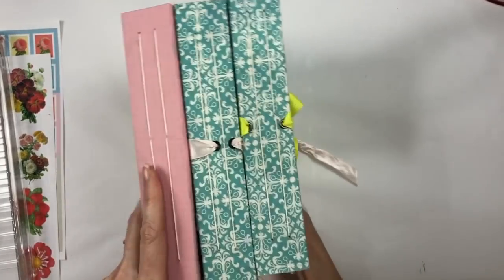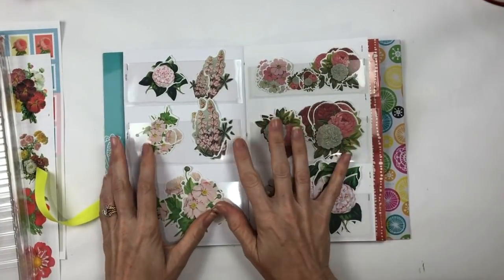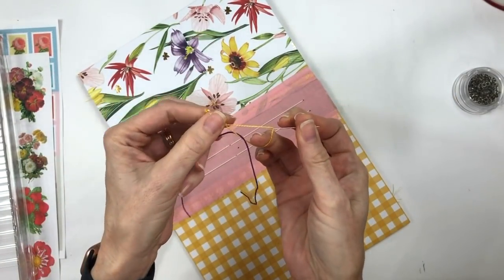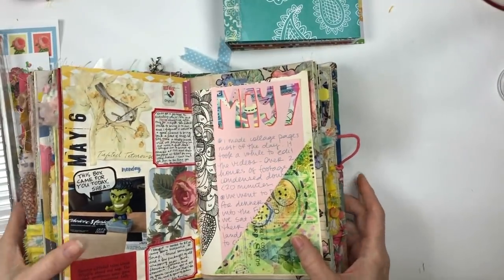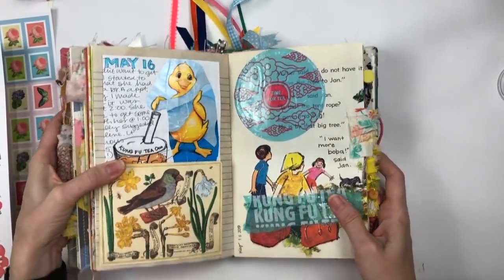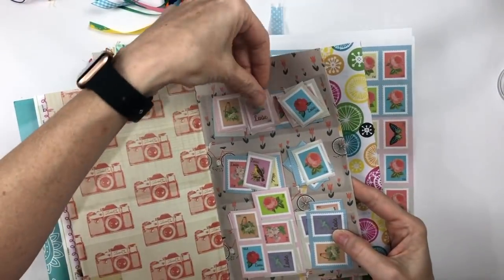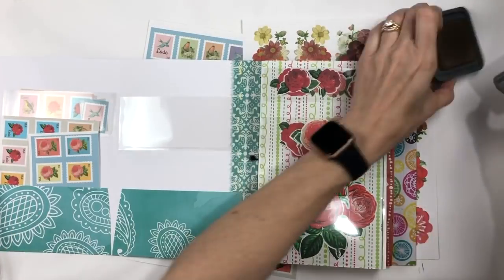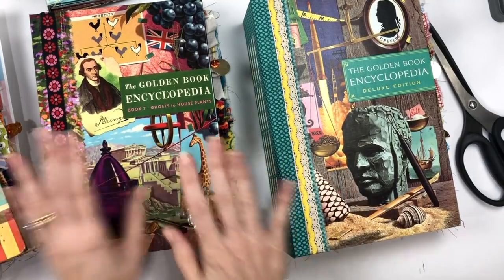Journal with Me #5 - Catching up and Rambling (Stickers, Ephemera Folios, Journals)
** The journals shown at the end of this video have been sold.  Thank you! **
I've been making stickers, ephemera folios, and working a bit in my journal.  I also have a few Golden Book Encyclopedia journals ready for my Etsy shop.

My Etsy shop